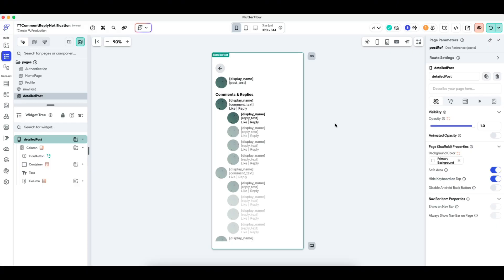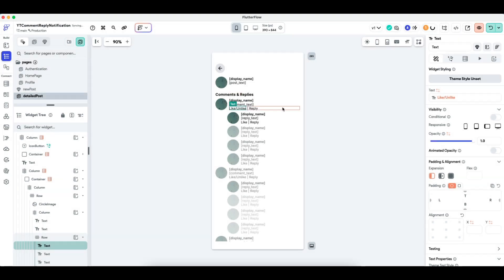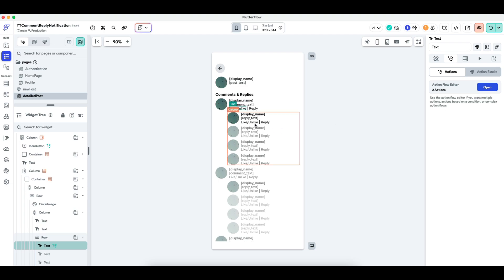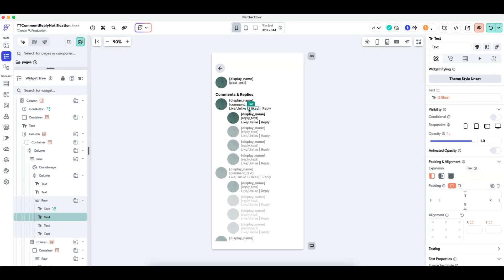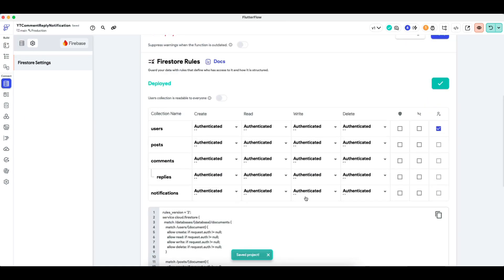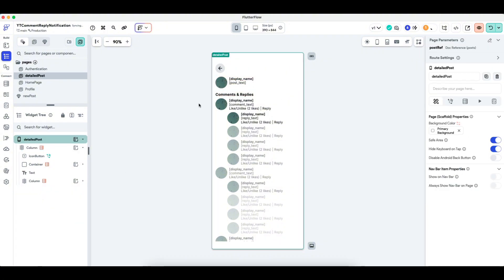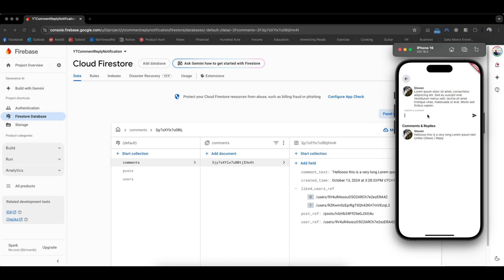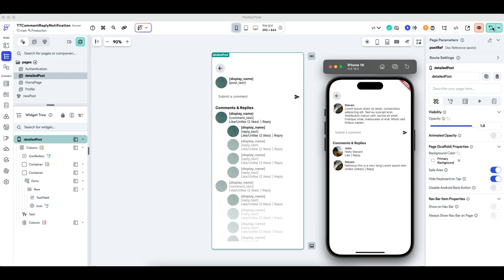Build a COMPLEX Comments, Likes & Notification System Part 2 - Comment & Like/Unlike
In this series, we will cover building a complex comments, replies, likes and notification system to support your app! These features benefit all app types, from social media to productivity apps!

This video will cover commenting on the post and liking/unliking a comment.